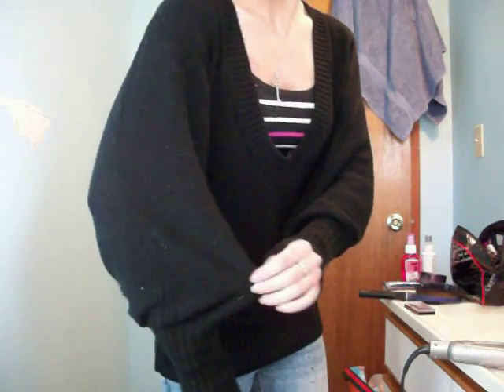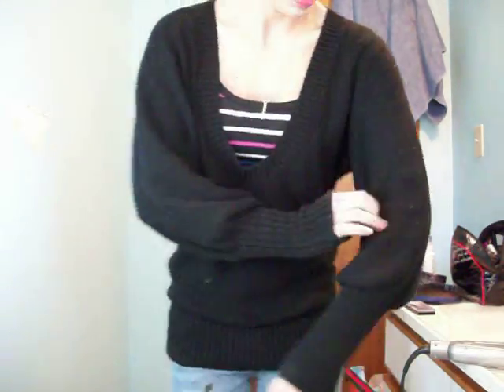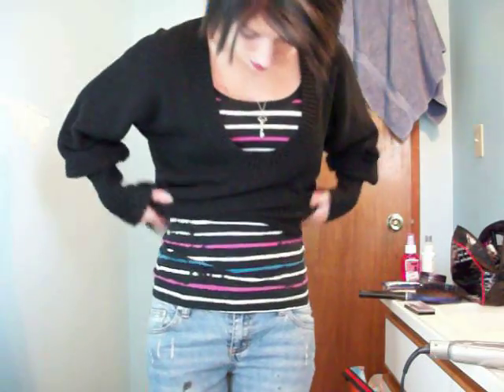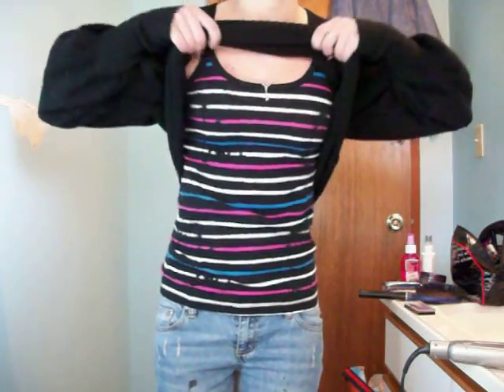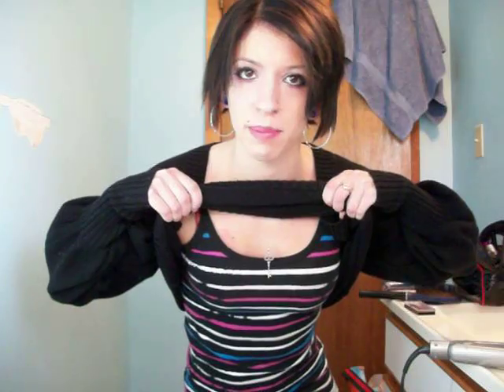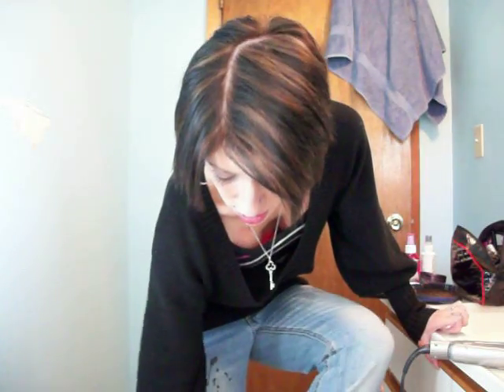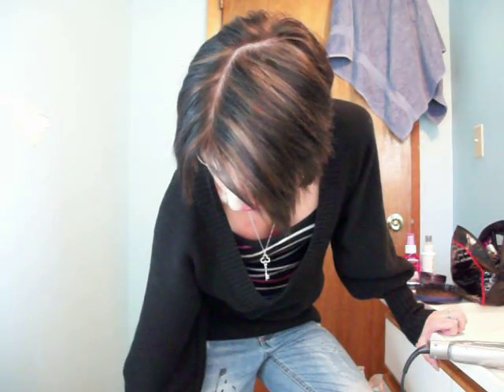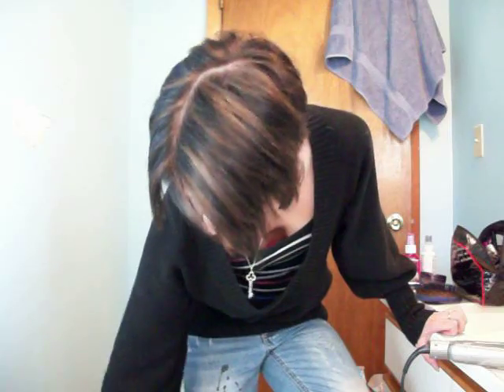Today's Threads #11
ftc: all clothes were bought with my own money. shoes bought by mom.